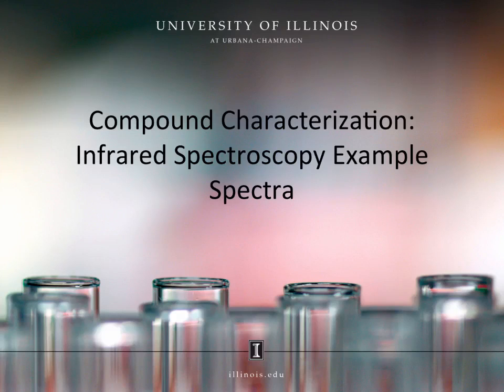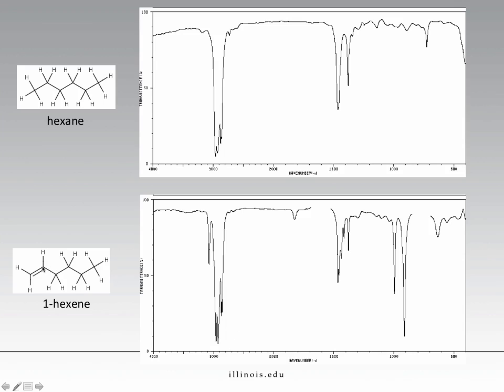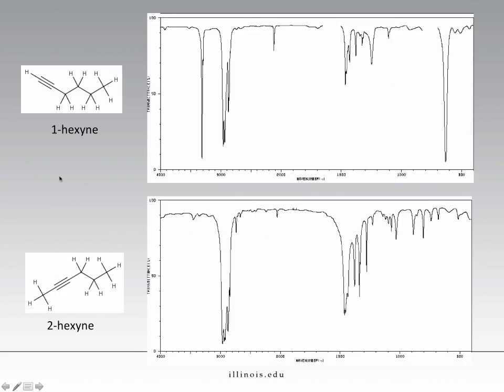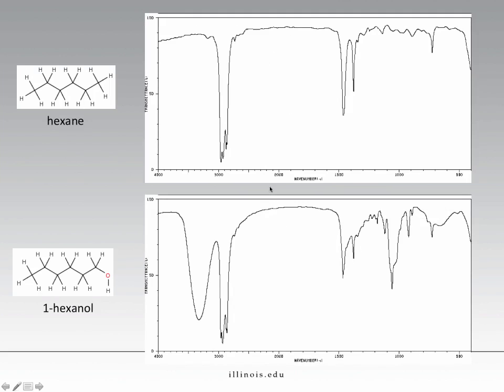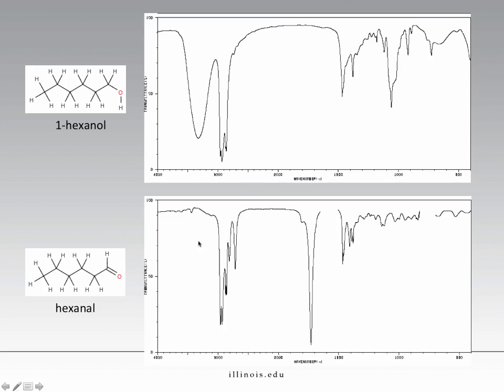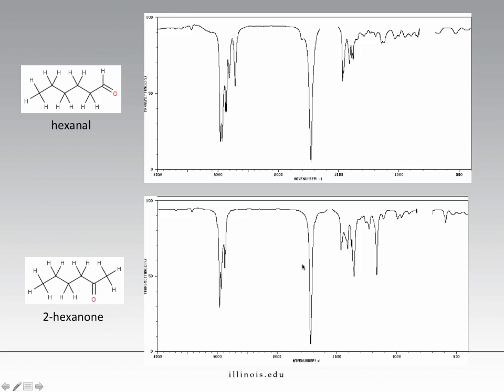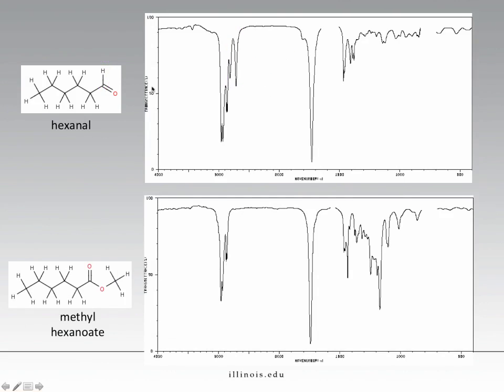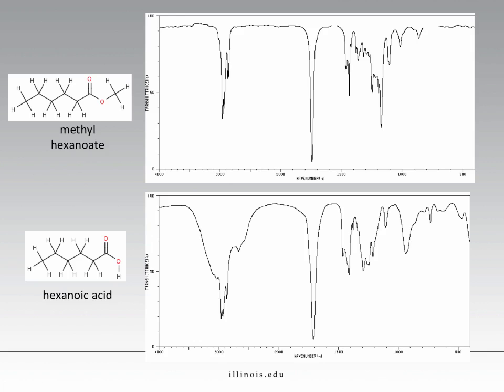IR Spectroscopy - Example Spectra